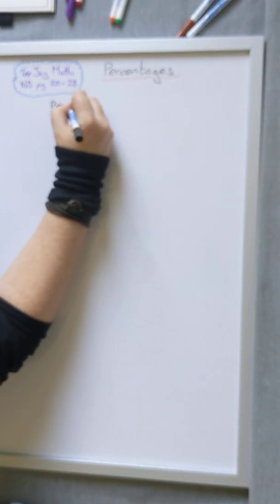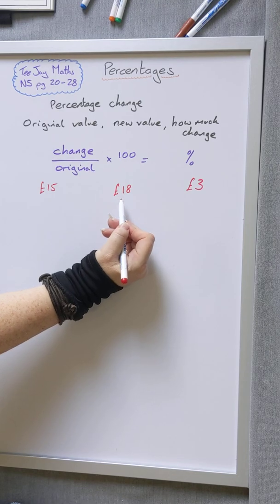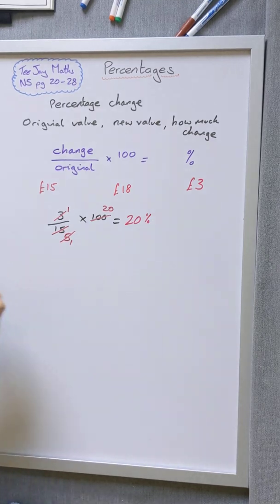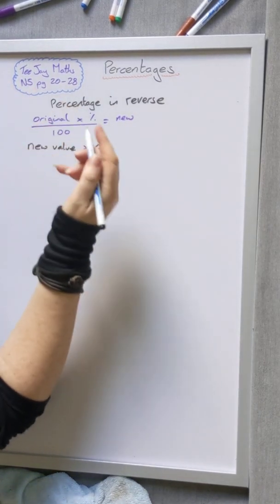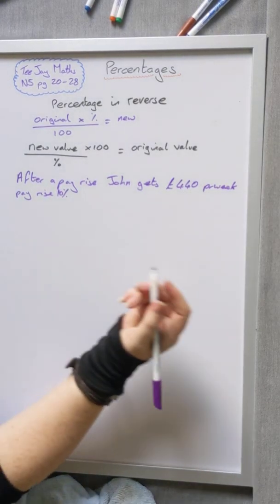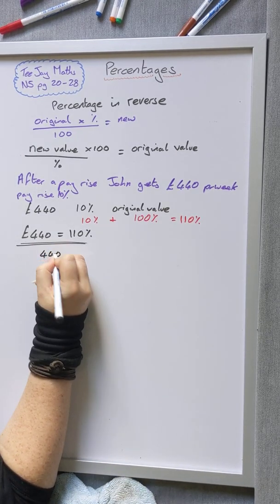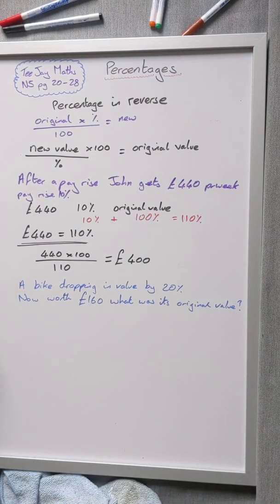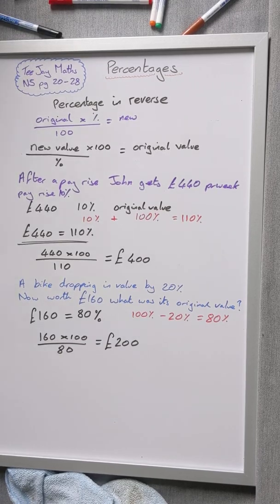Percentage Change and Reverse Percentages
This video will talk you through the process of finding a percentage change and finding and original value when given the new value and percentage change.